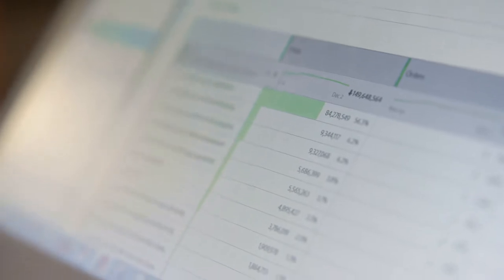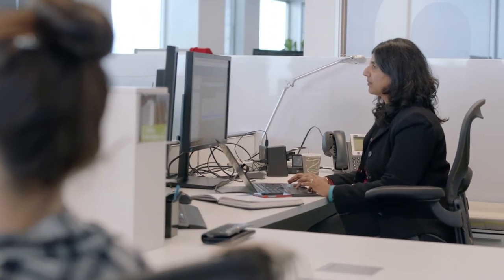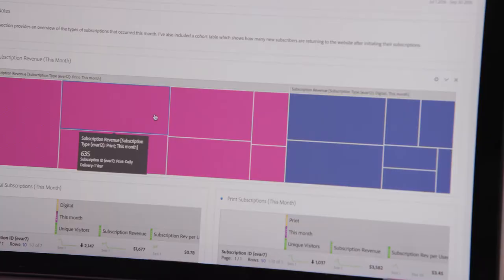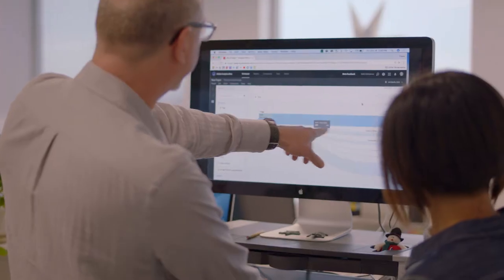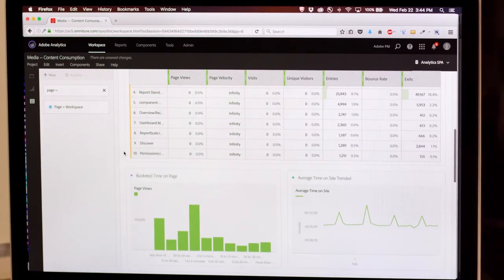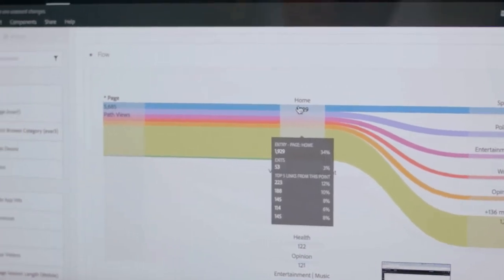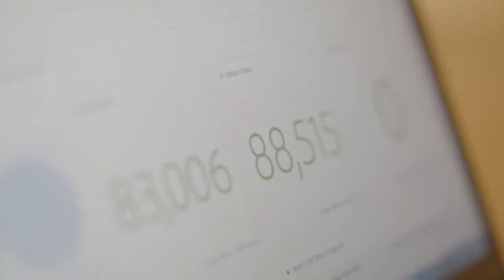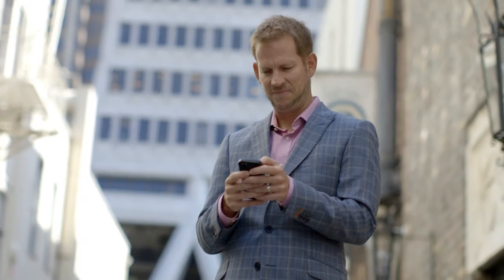Adobe Analysis Workspace Overview | New Experience with Data Visualizations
Analysis Workspace is a new and easy-to-use interface in Adobe Analytics. Within Analysis Workspace, you can do Ad hoc Analysis, Flexible Analysis, Cohort Analysis, and Fallout Analysis. You can also share the analysis working environment with everyone in your company, and its drag and drop function allows everyone to analyze the data easily and get insights quickly.